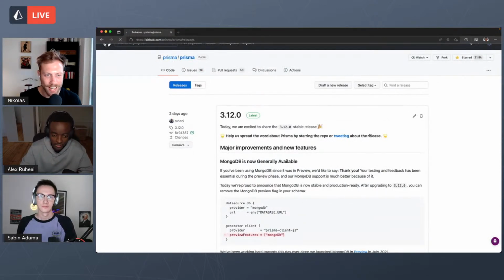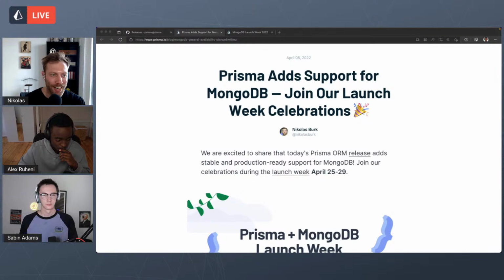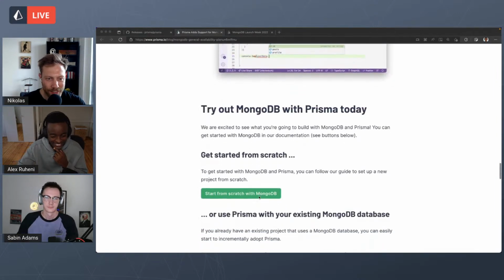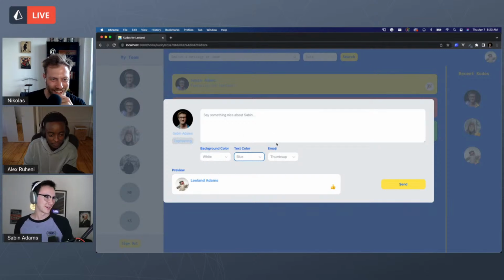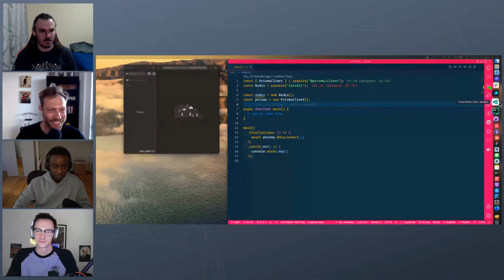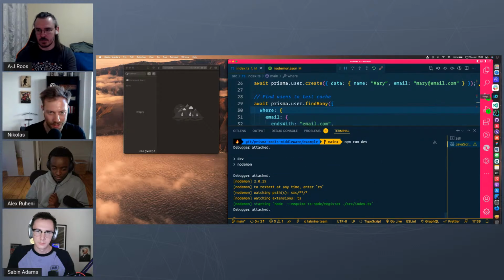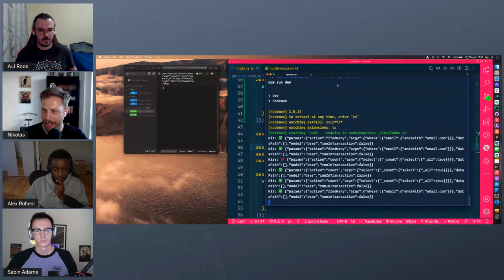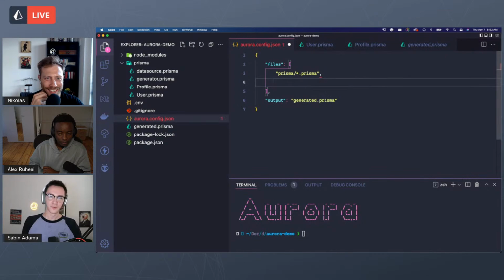What's new in Prisma (v3.12.0)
Niko, Alex and Sabin from the Prisma team discuss the latest 3.12.0 release of Prisma and other news from the Prisma ecosystem.

Tune in to learn about new releases, how to upgrade, planned features, and other interesting bits from the Prisma world.